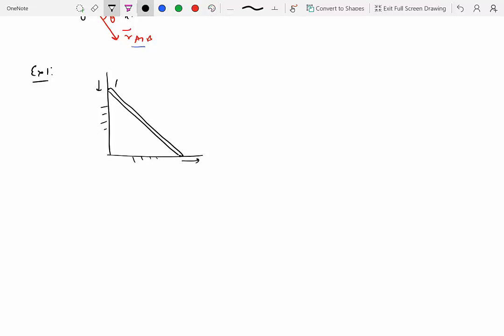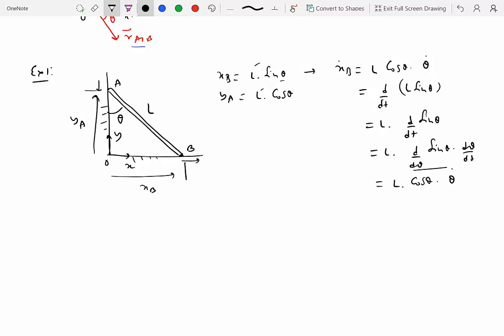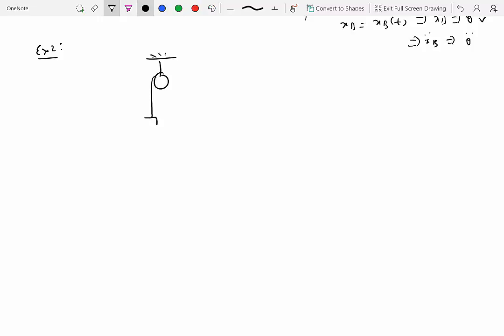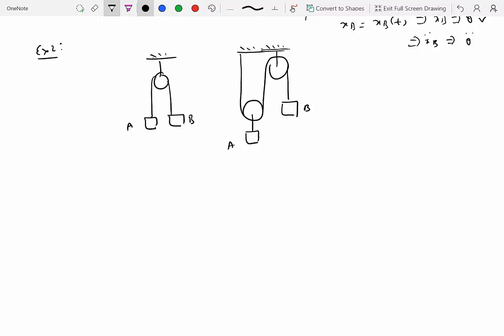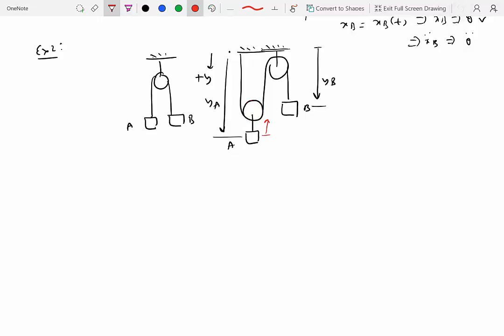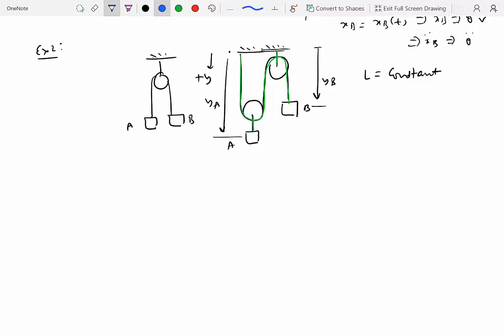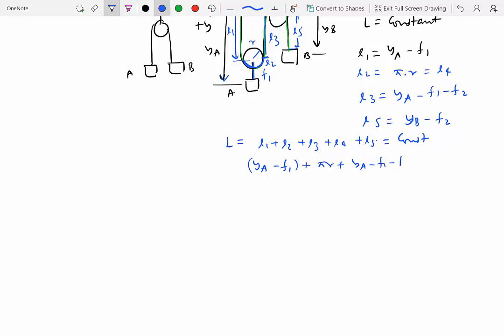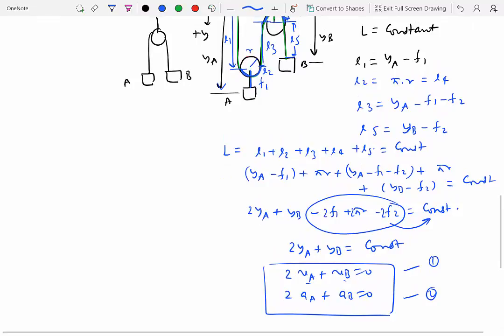Relative Motions Analysis Examples